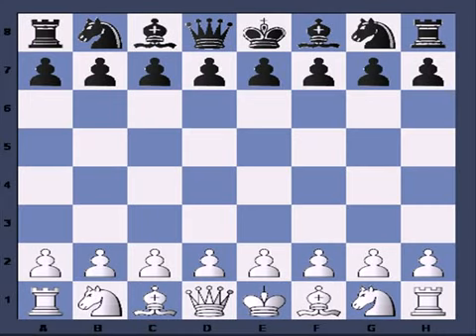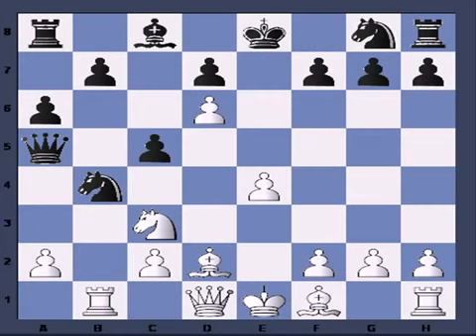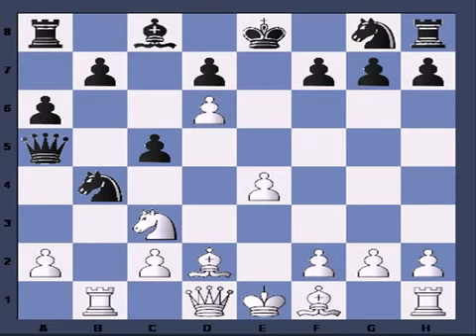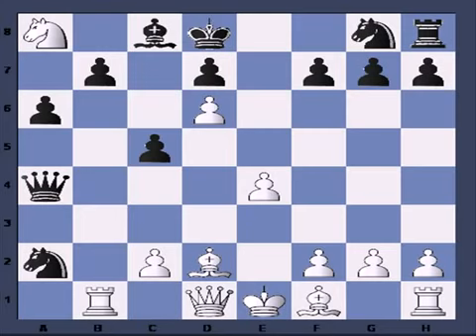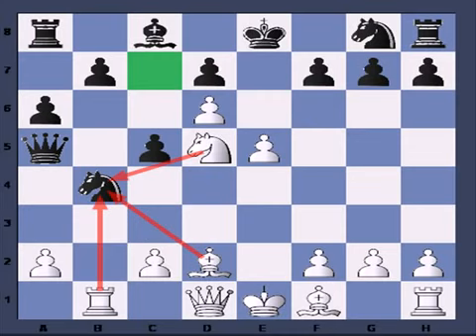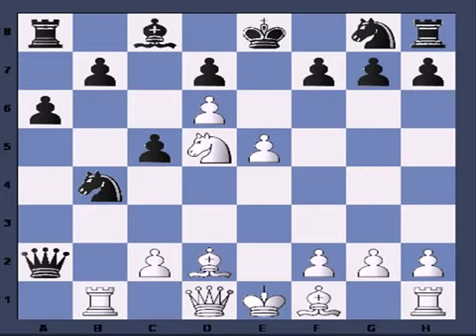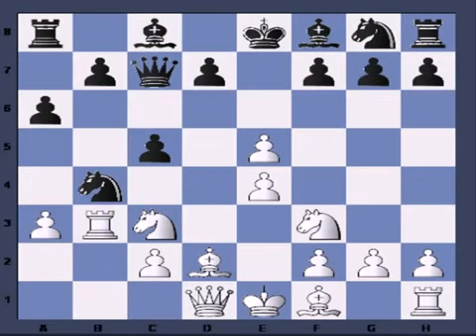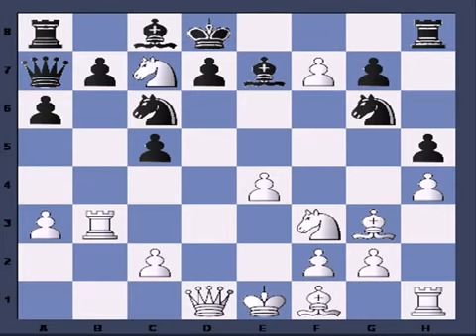Traps in the Englund Gambit (1d4 e5!).mp4